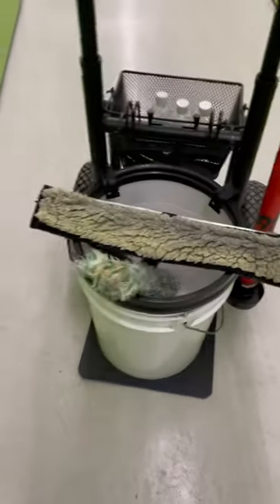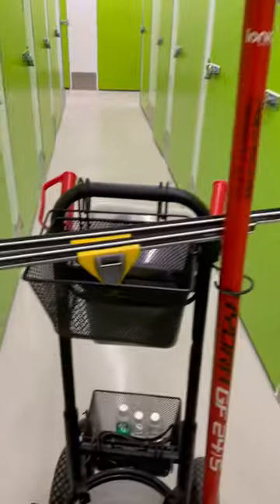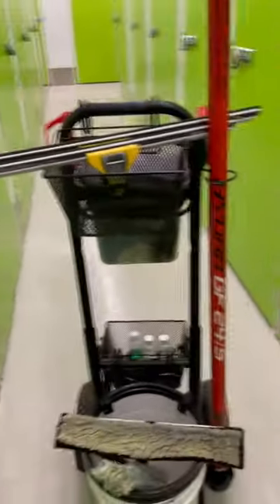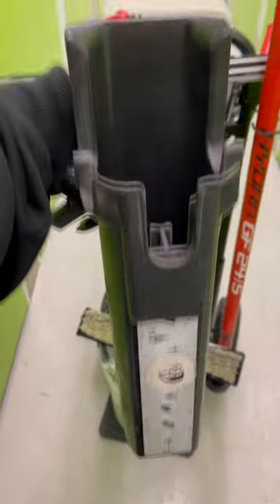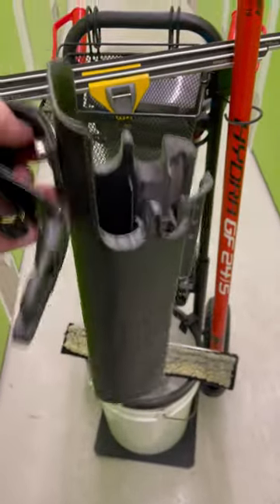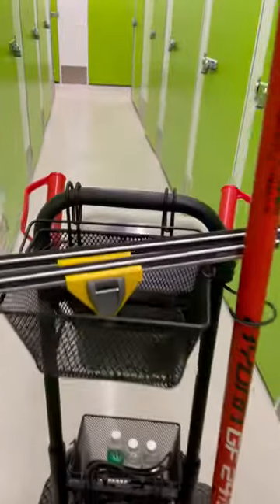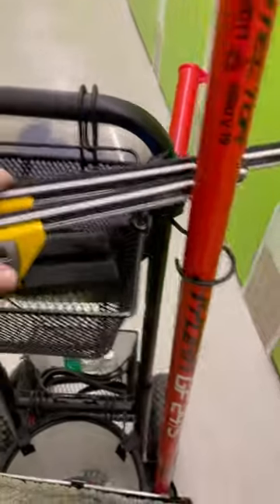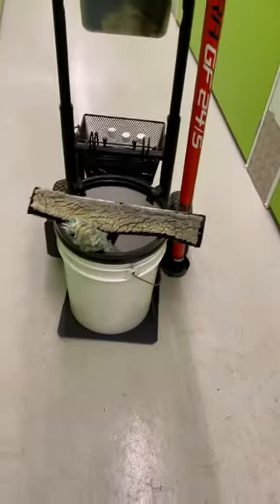Traditional window cleaning trolley set up.